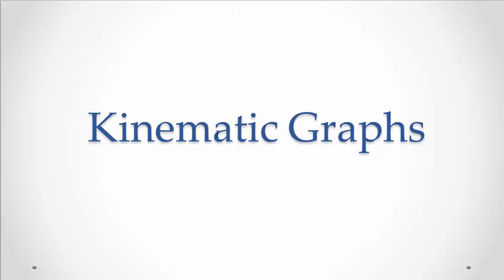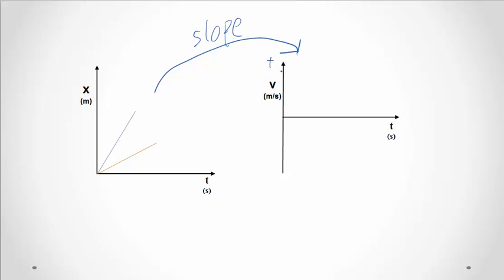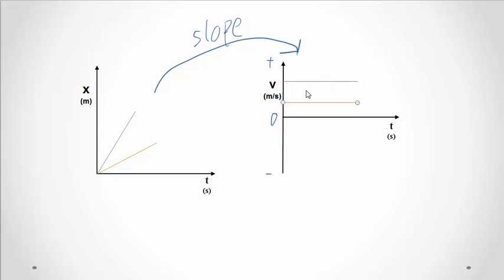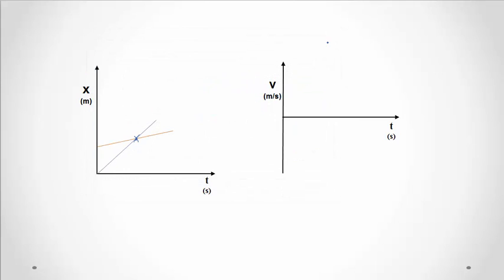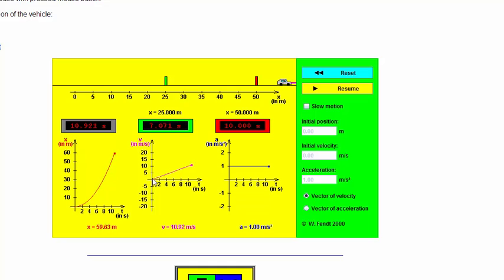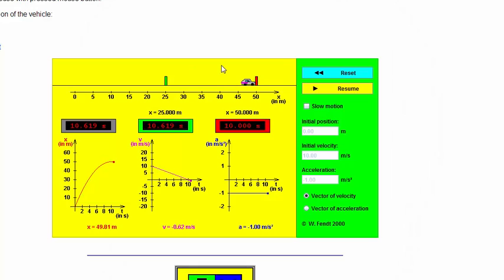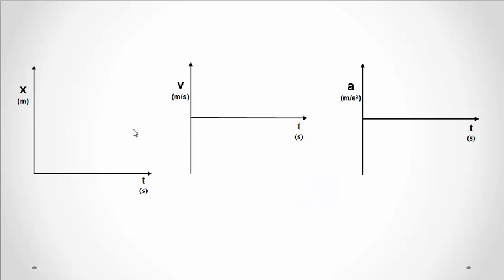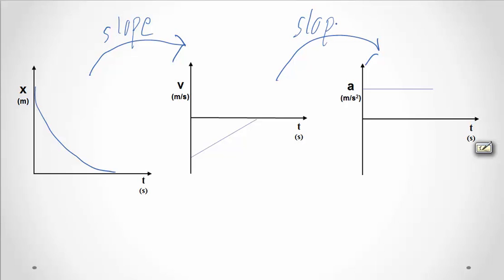1.1d - 1D Kinematics - Position, Velocity, and Acceleration Graphs (optional)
Position, velocity, and acceleration Graph examples.